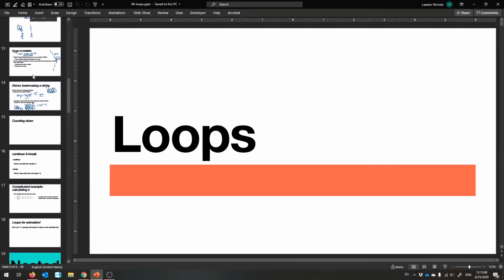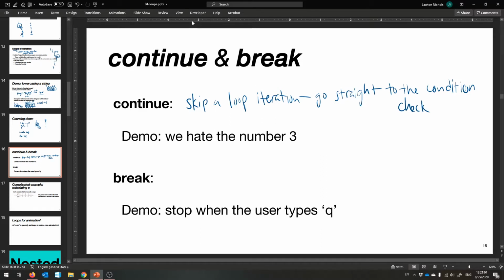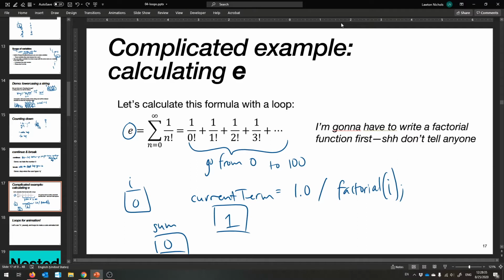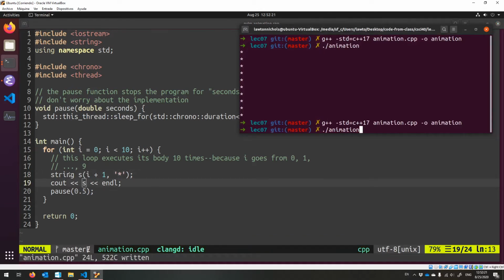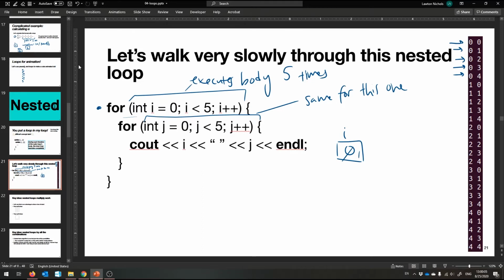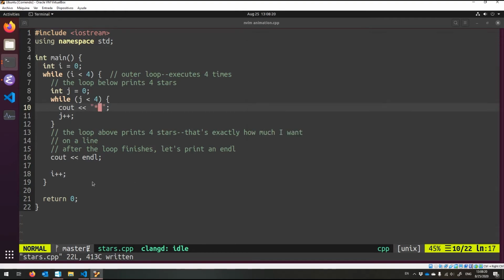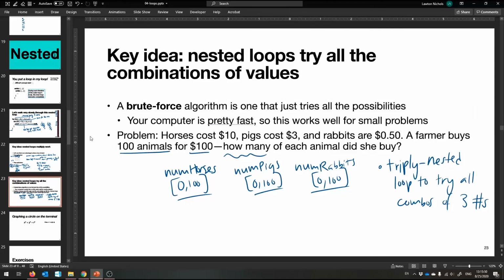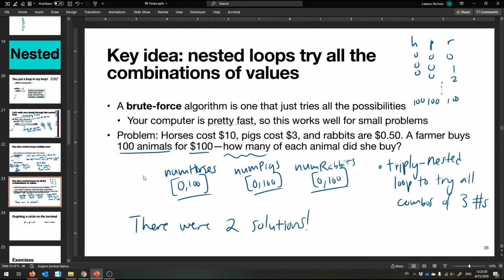(F20) CSCI 40: Lecture 7